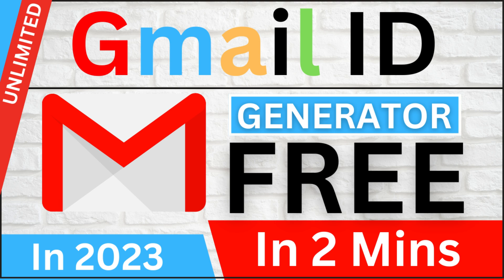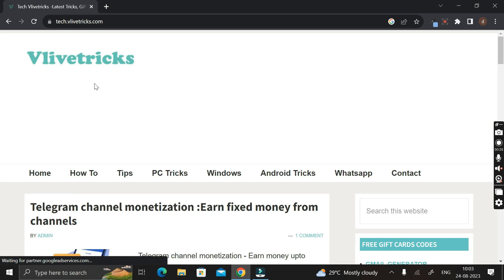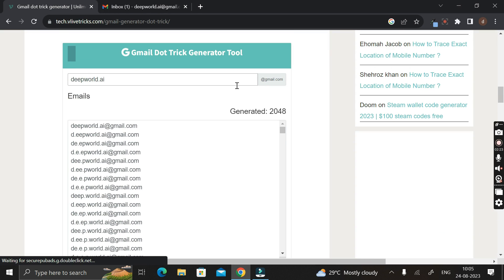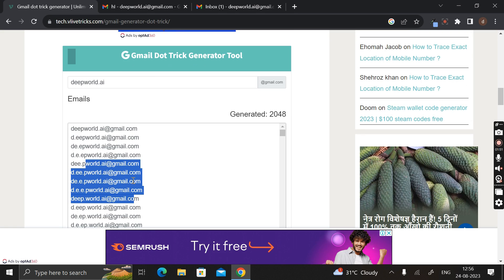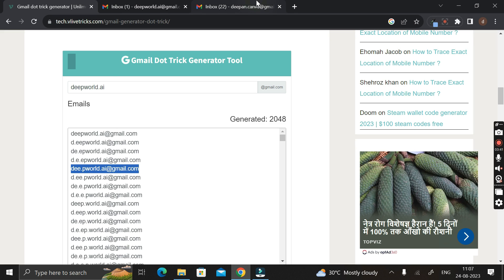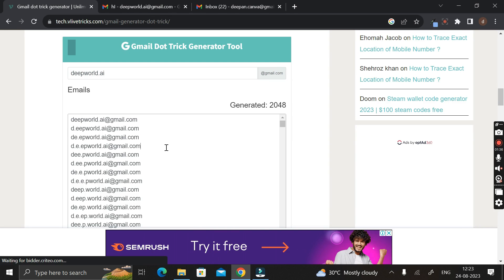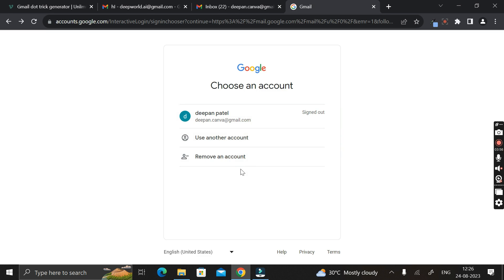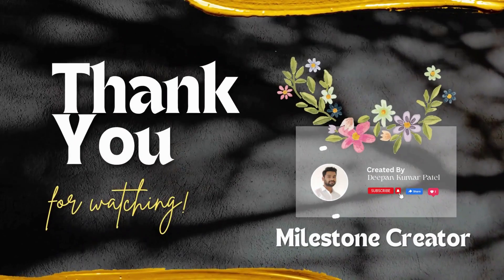Unlimited 📧E-Mail ID Generator For ( FREE ) || Within 2 Mins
Social Media Link
"Milestone Creator"